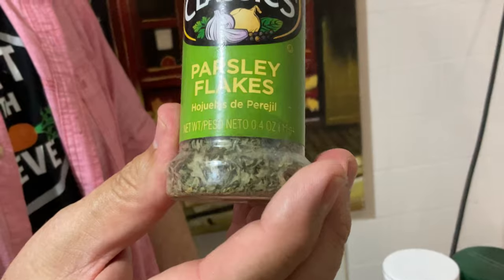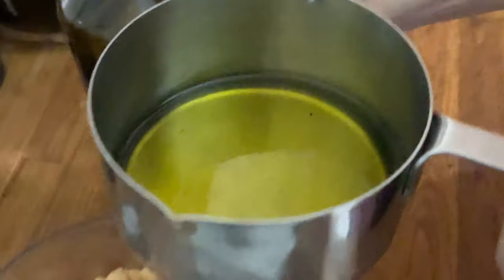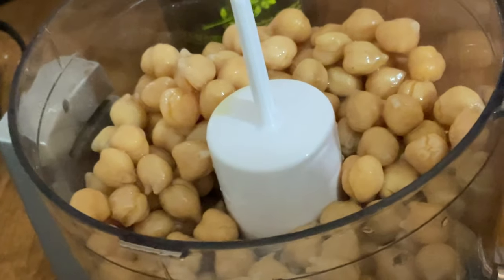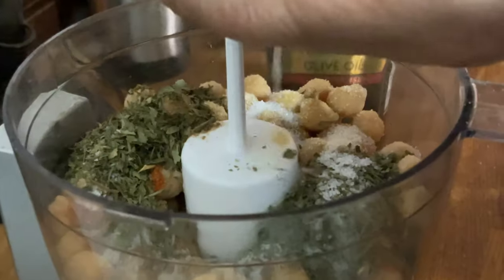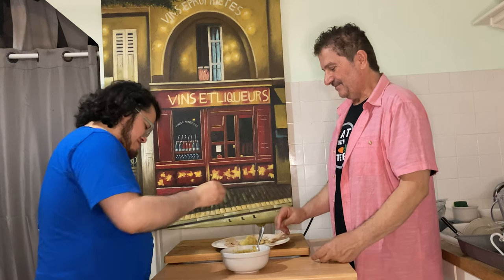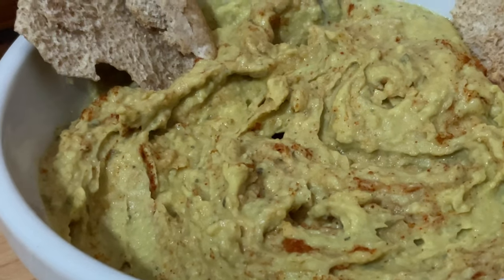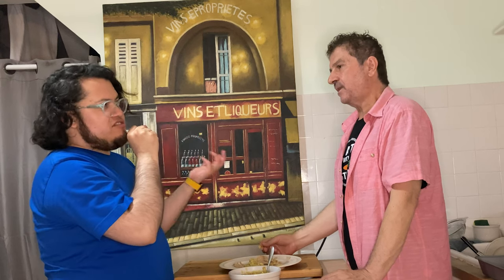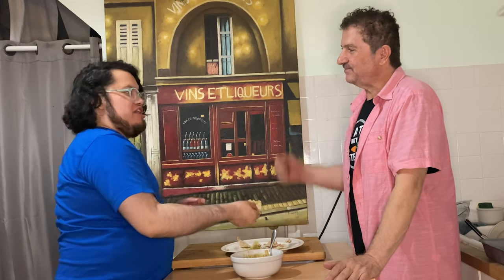Chickpea with avocado spread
Chickpea &amp; Avocado Hummus

Ingredients
1 can chickpeas
1 avocado
1 lemon
dried parsley flakes
Onion powder
garlic powder
Cayenne pepper
cumin
Salt
olive oil

Directions
Wash chickpeas in a strainer and place in a food processor
Add ¼ cup olive oil
¼ tsp cayenne pepper (or to liking)
½ tsp garlic powder
½ tsp onion powder
½ tsp cumin
2 tsp parsley flakes
½ tsp salt (or to liking)
Juice of 1 lemon
Peel, chop and add avocado to chickpeas
Add ¼ cup water and blend until smooth